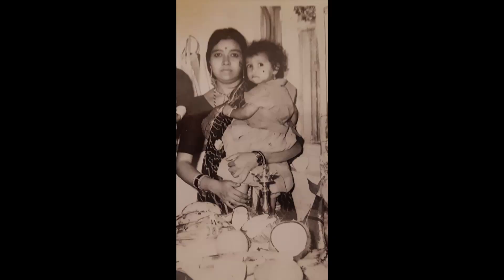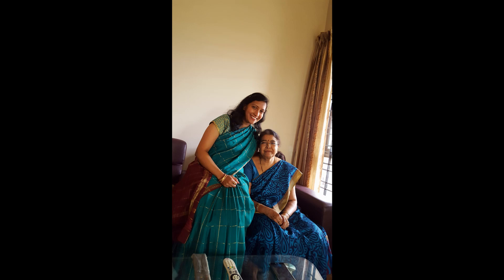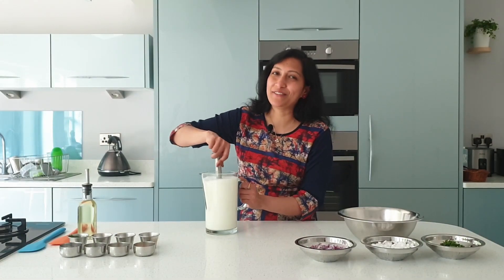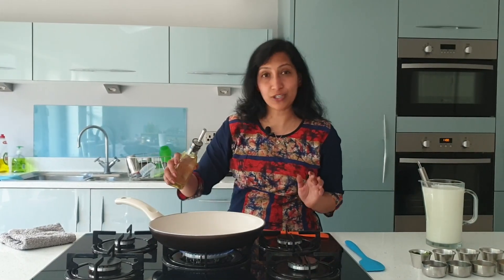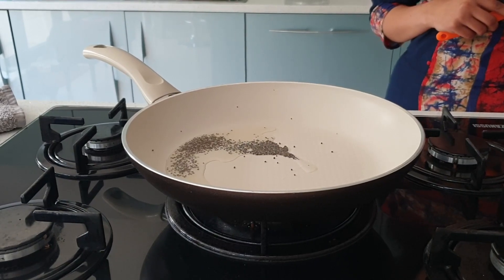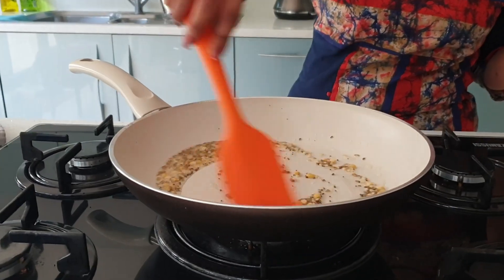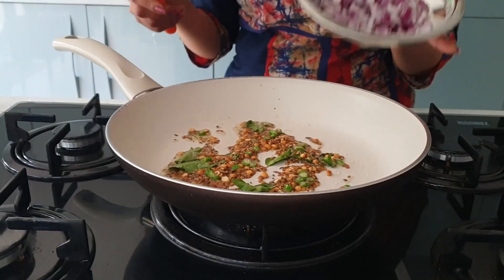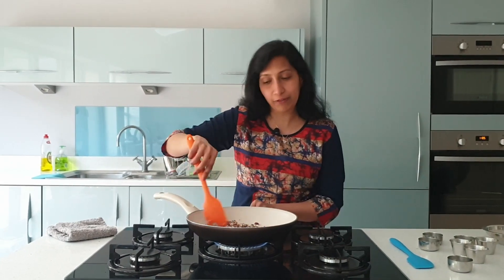Amruthpala | Quick&Easy Recipe | Breakfast Ideas | Tea Time Snack | South Indian Recipe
One of the very ancient recipes which has been faded away with time, my mums favourite once upon a time so thought of treating my mother with one of her favourite recipes for Mother’s Day …tried making it for the very first time turned out to be super tasty! Do try this simple quick easy recipe at home which calls in for very few basic ingredients easily available in your kitchen cabinet and let me know in the comments section below how you find it incorporating in your cooking menu.

Quantity approx. 30 Pieces

INGREDIENTS
Rice Flour - 1 cup
Buttermilk – 3 cups
Chana Dhal – 1 tbsp
Urad Dhal – 1 tbsp
Cumin Seeds –1tsp
Green chilies – 4 finely chopped
Curry Leaves – a few leaves
Fresh grated coconut
Finely chopped fresh coriander leaves

METHOD:
- In a pan add in oil, splutter the mustard seeds adding in cumin seeds along with curry leaves
- Add in chana dhal, urad dhal, green chillies and diced onions
- Turn off the flame ensuring the onions are not completely done
- Combine rice flour with buttermilk, ensuring there are no lumps you can also combine the salt at this point
- Switch the flame back on, carefully pour in the mixture to the seasoning on the pan
- On a low flame keep stirring until the whole mixture is well combined and cooked
- To know its cooked: the dough starts lifting up from the sides of the pan
- Turn off the flame
- Grease up a plate with clarified butter /ghee
- Layer it either thick or thin to enjoy the way you like it
- Garnish it with freshly grated coconut and finely chopped coriander
Enjoy these delicacies for breakfast or as a snack at tea time!

Recipe Courtesy: Veena Bellary
Video & Photo credits: Shreya Bellary

If you are looking for : Breakfast | Breakfast ideas | Breakfast Recipes | South Indian Recipes | Quick & Easy Recipes | North Karnataka Recipes

Yours Truly
Xxx